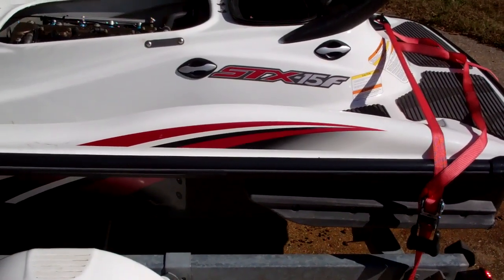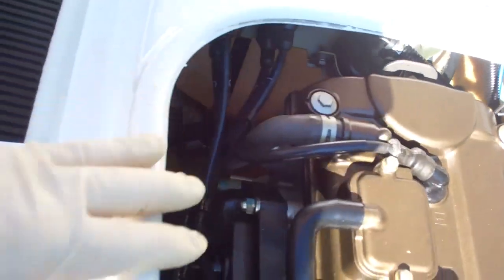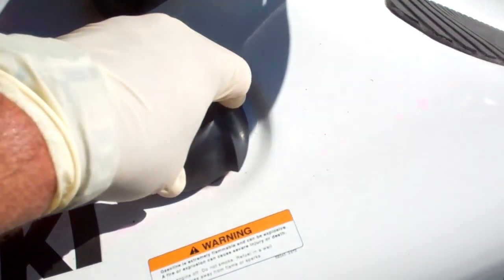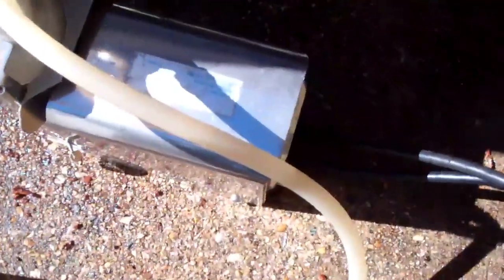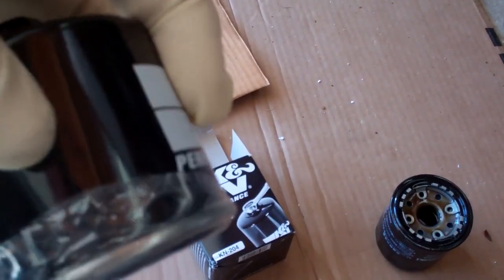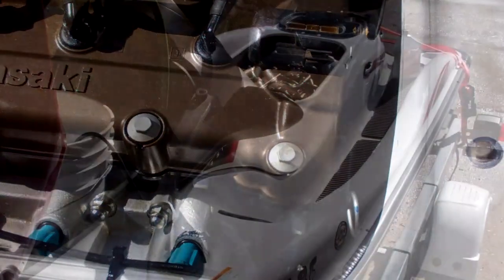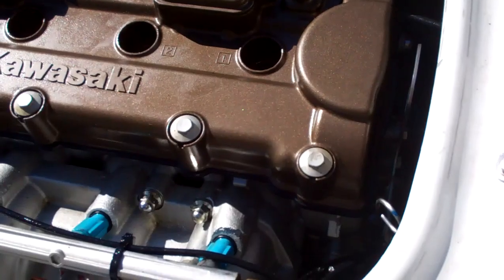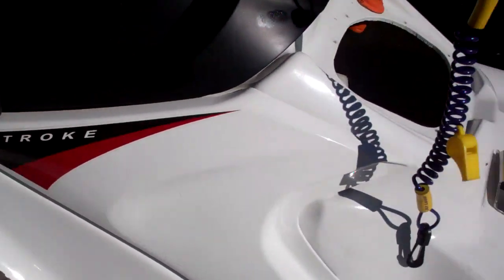Winterizing Kawasaki STX 15F Jet Ski Including Anti Freeze In cooling system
My somewhat convoluted video on getting your ski ready for winter storage